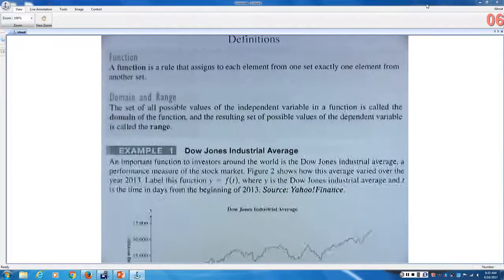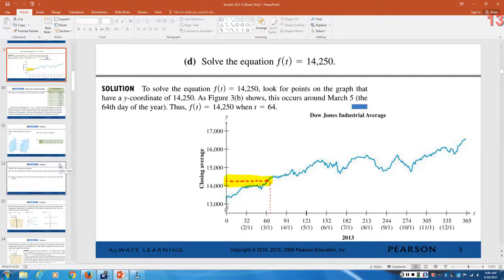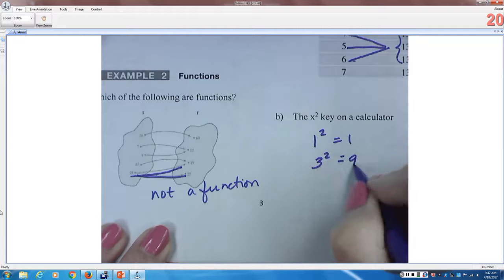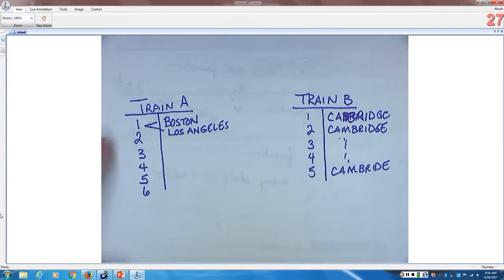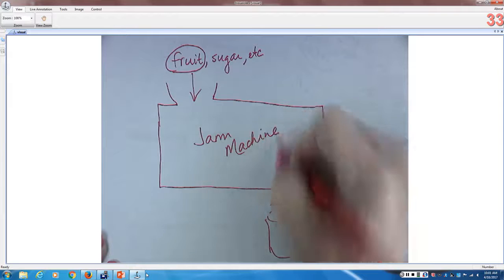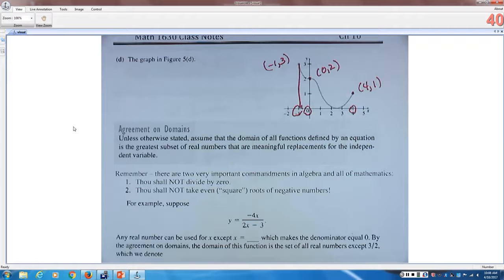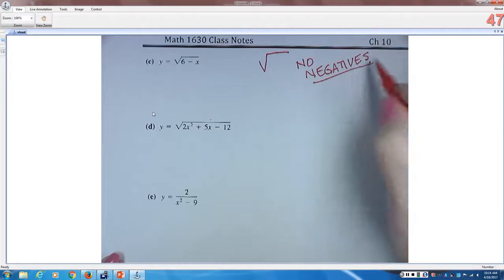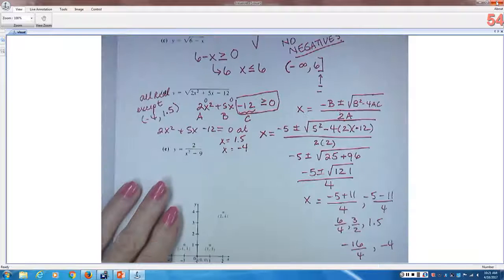1630 Section 10.1